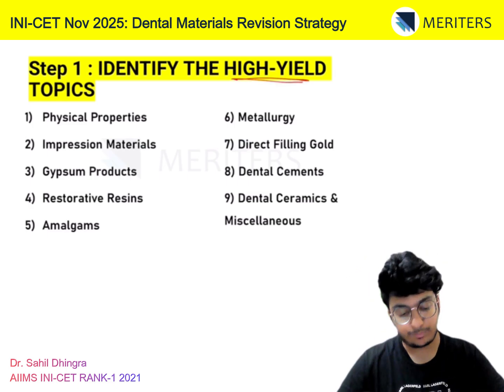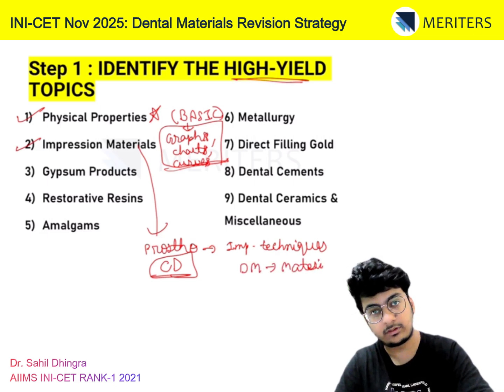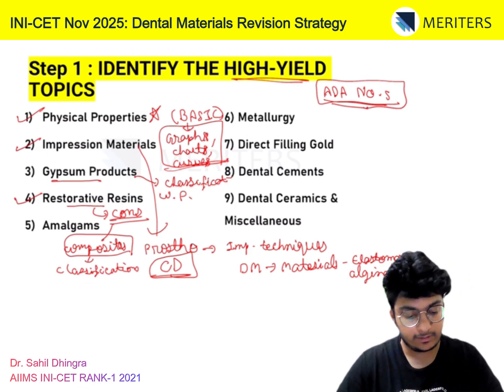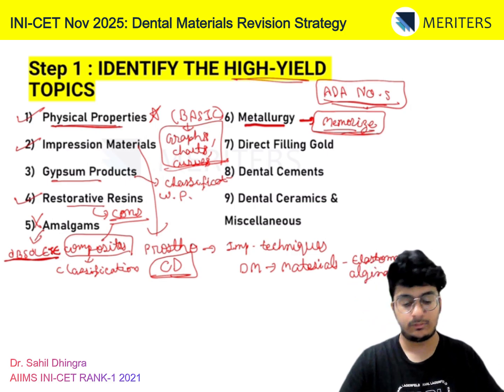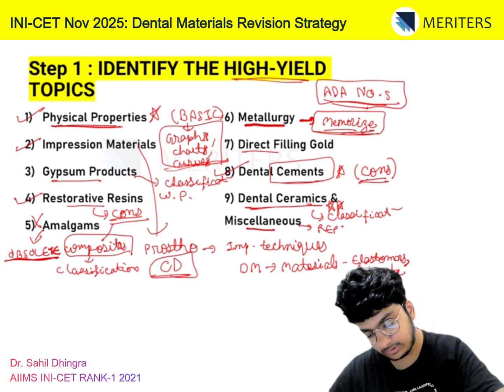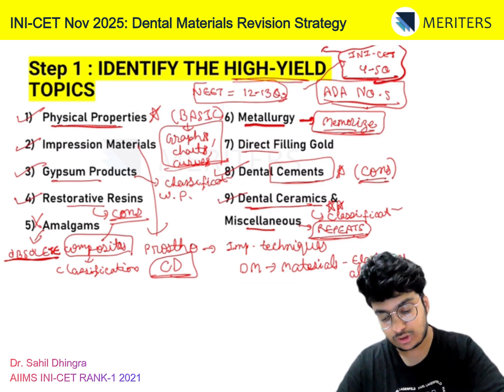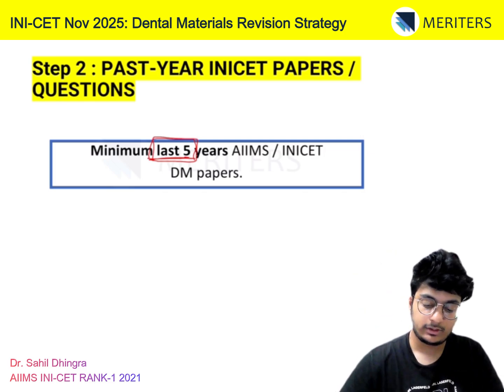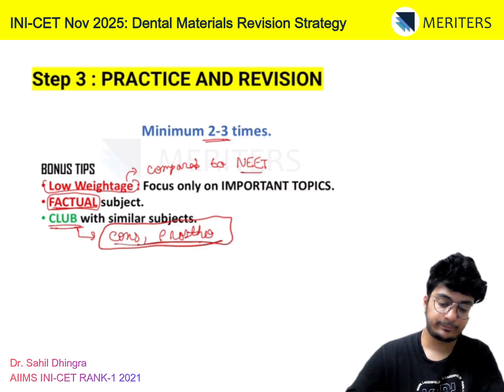INI CET 2025: Dental Materials Revision Strategy! 💡 High-Yield Topics & Smart Study Plan by AIR 1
Struggling with Dental Materials (DM) for INI CET November 2025? Dr. Sahil Dhingra (AIR 1, INICET 2021) from Team MERITERS breaks down the most efficient, smart, and focused approach to revising this vast subject!

In this video, learn the exact strategy Dr. Dhingra used to ace the exam, focusing only on topics that matter. DM has a low weightage in INI CET (around 4-5 questions), so a focused strategy is essential to save time and maximize your score.

Key Takeaways & Chapter Markers:
⭐ 00:14 Identifying High-Yield Topics
⭐ Physical Properties
⭐ Impression Materials
⭐ The Smart Clubbing Strategy
⭐ 04:04 INI CET MDS vs. NEET MDS Weightage
⭐ Must-Do: Revise the last five years' papers and memorize factual data like ADA specification numbers, W:P ratios, and classifications.

Don't spend more than 2-3 days on DM! Watch now for a focused, high-score revision plan.